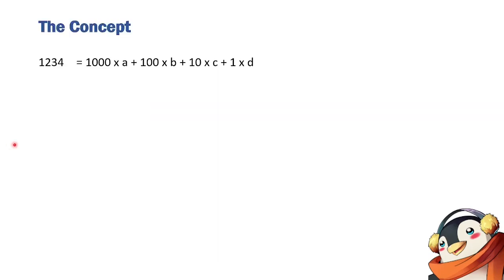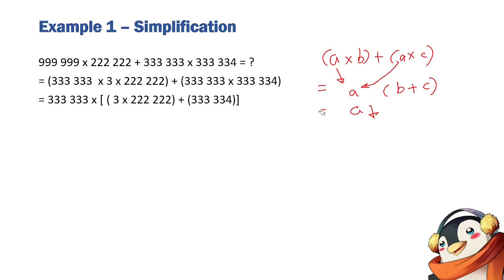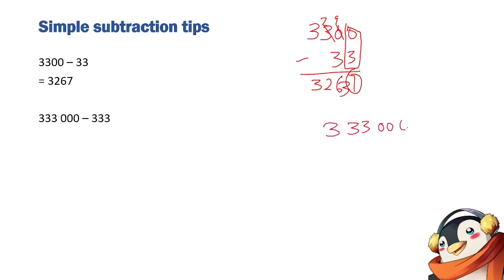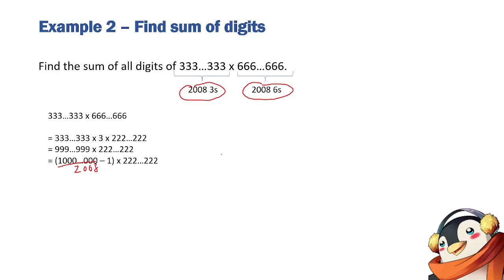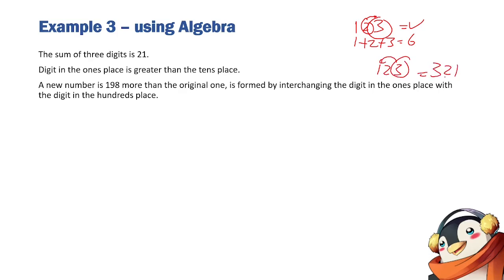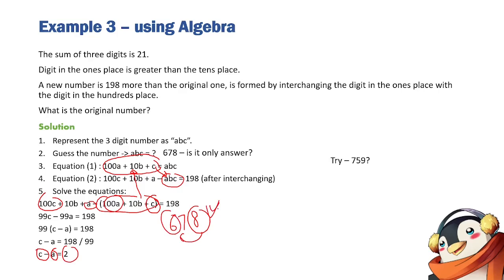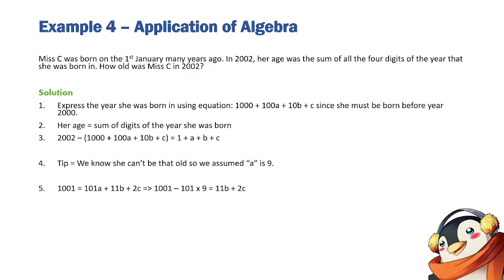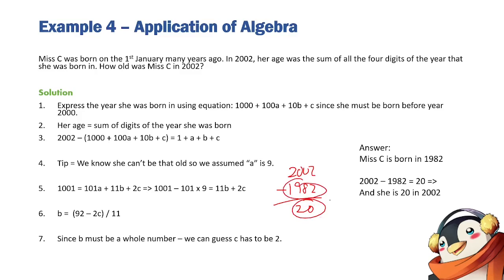How to EASILY solve LARGE number multiplications that calculators can't - Math Olympiad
You will learn how to compute large whole numbers that even calculators will have problems solving. This video will teach you tips and tricks in multiplying, adding and subtracting large whole numbers that goes into thousands of digits. You will also learn how to use Algebra to represent whole numbers and solve Math Olympiad level questions.

Timestamps
0:00 Introduction
1:31 Representing Whole Numbers Using Algebra
3:02 Example 1 - Simplification
7:13 Simple Subtraction Tips
11:38 Example 2 - Find Sum of Digits
16:46 Example 3 - Using Algebra
22:38 Example 4 - Application of Algebra

Links to the book referenced in this video "Math Olympiad - Advanced level" by Terry Xu can be found below.